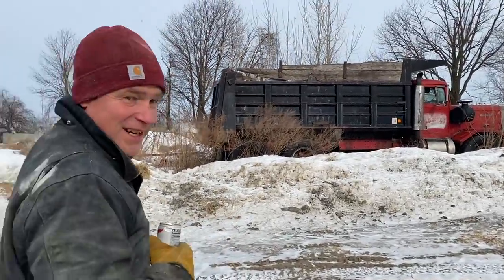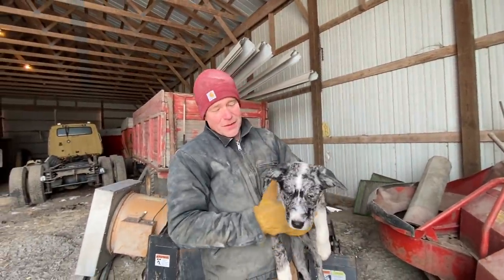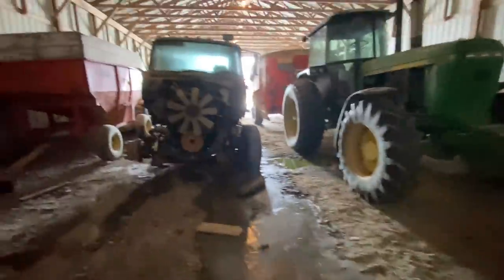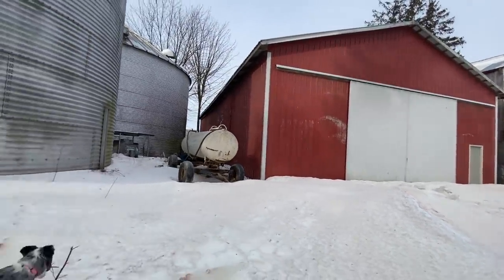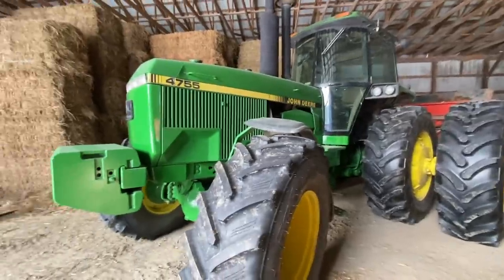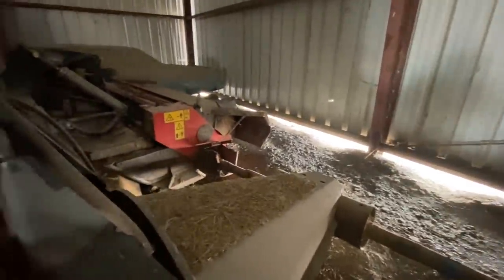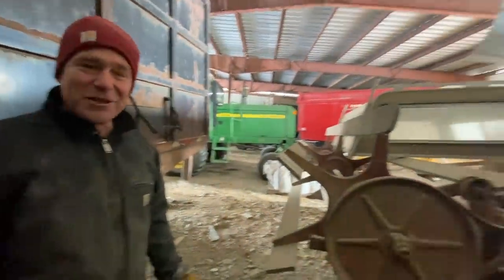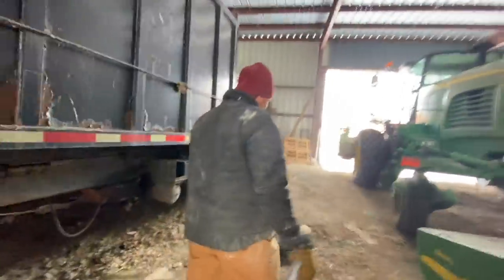Selling our equipment on the farm!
There could definitely be multiple episodes in this series.. but here are a few things that are going up for sale!